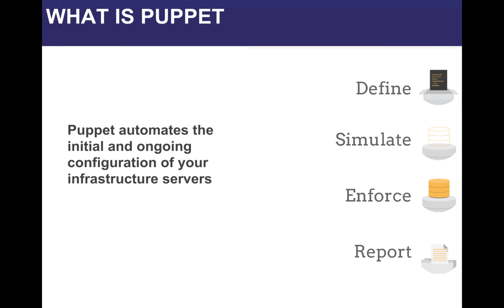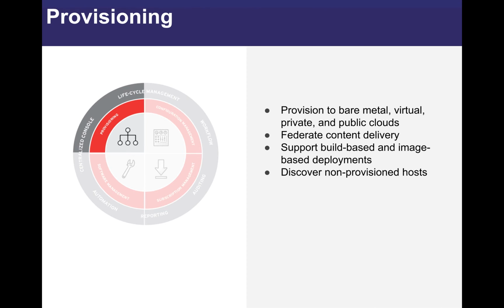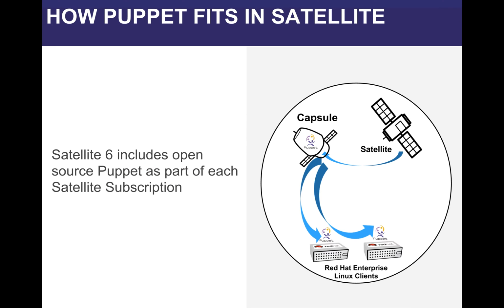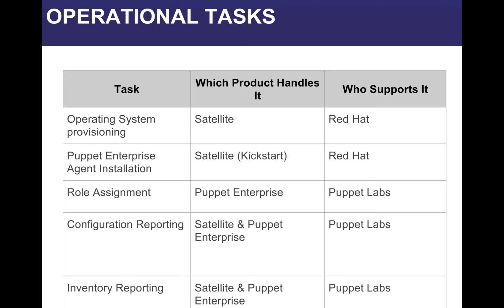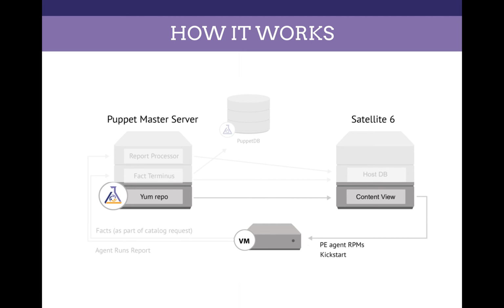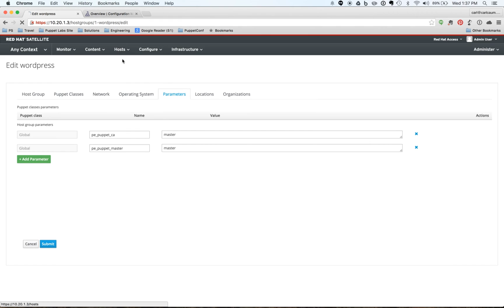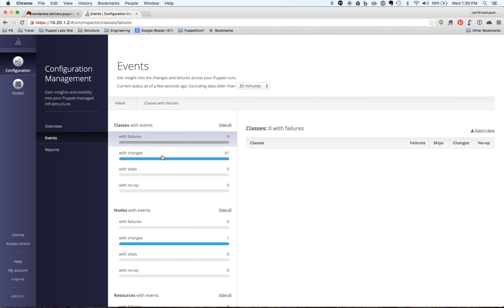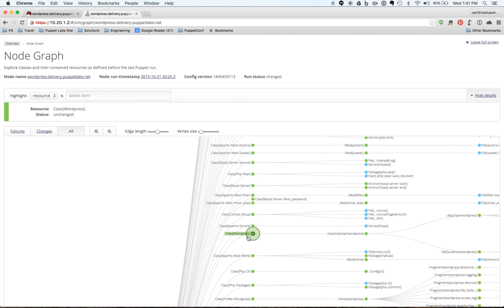Puppet Enterprise and Red Hat Satellite Integration Demo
See the Puppet Enterprise and Red Hat Satellite integration in action. Together, leverage the strengths of both products to manage the complete lifecycle of your Red Hat and non-Red Hat infrastructure.